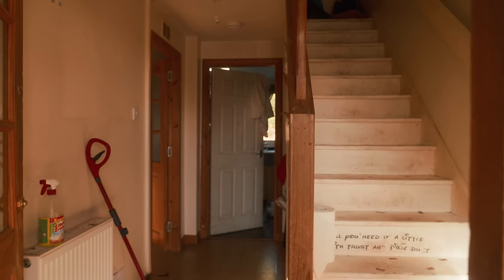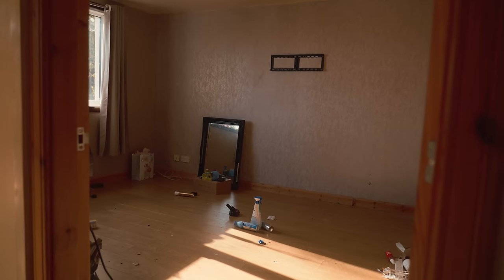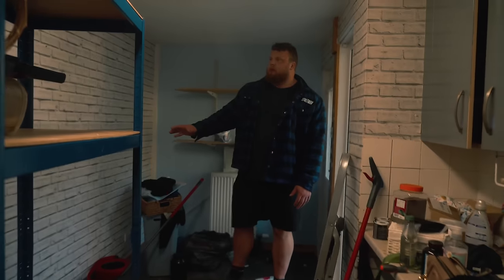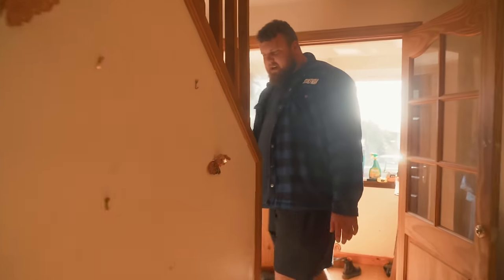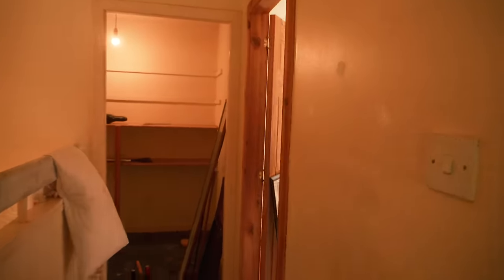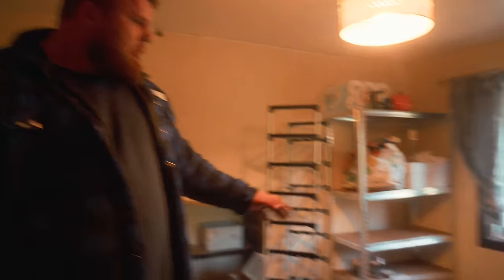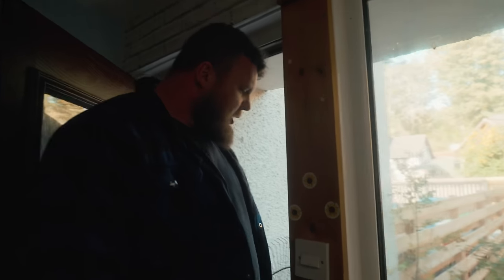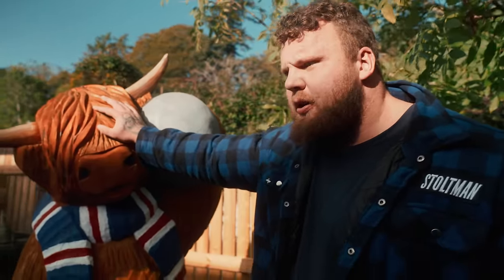Strongman Cribs | House Tour | Episode 2